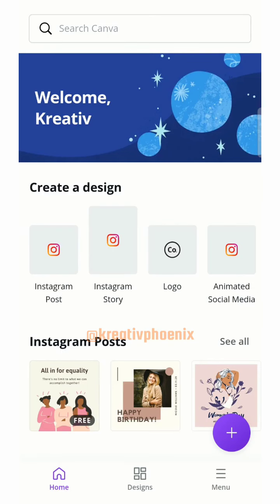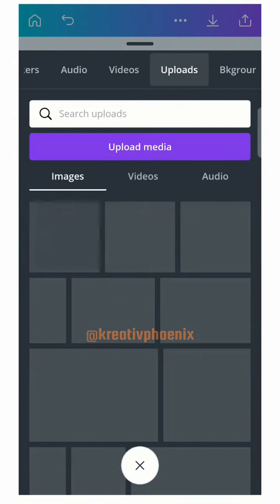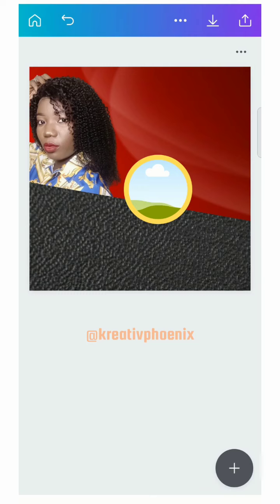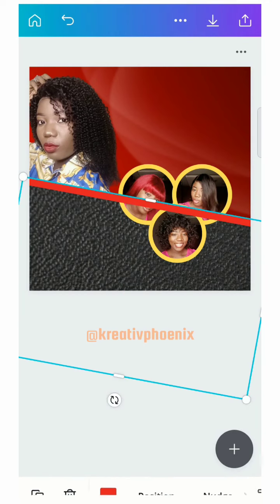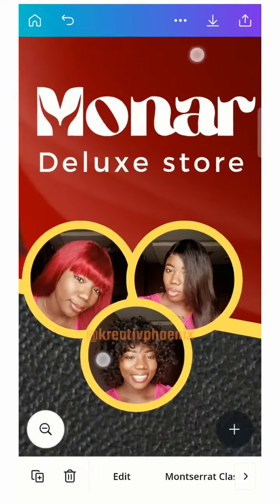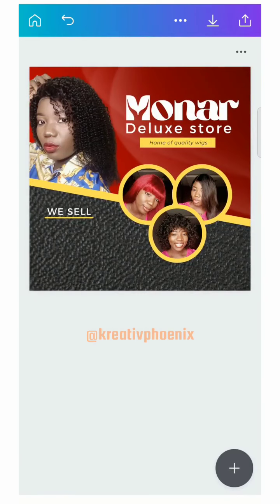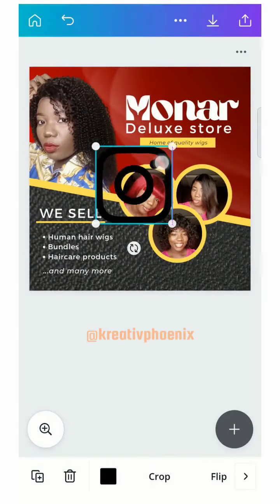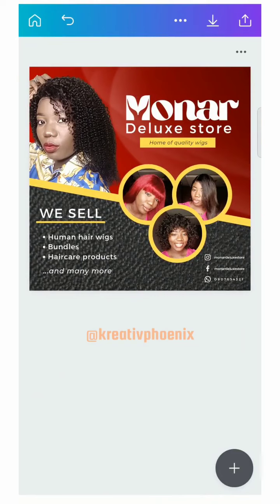How to create a Product Flyer using Canva